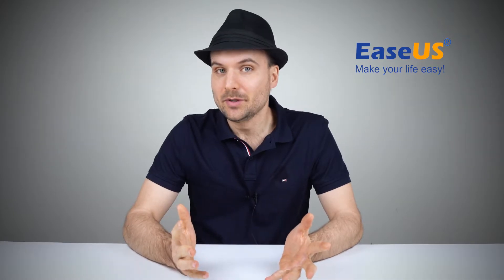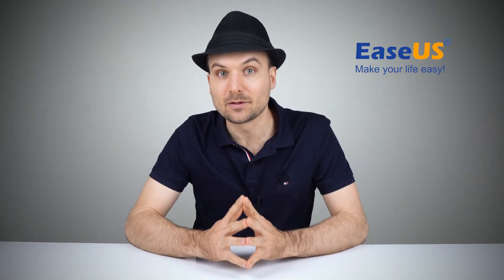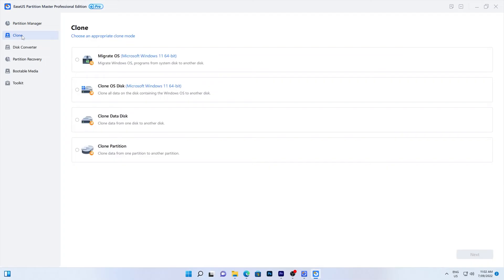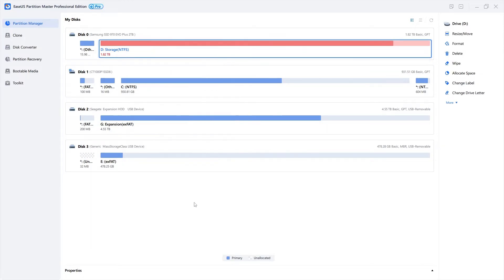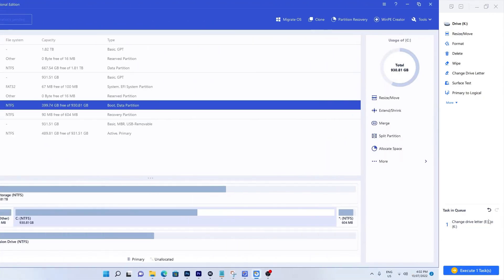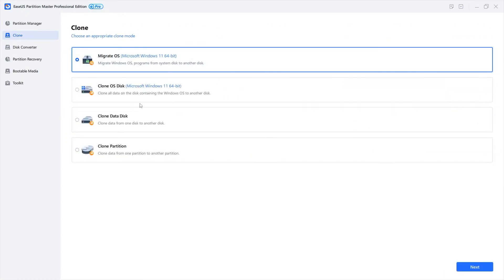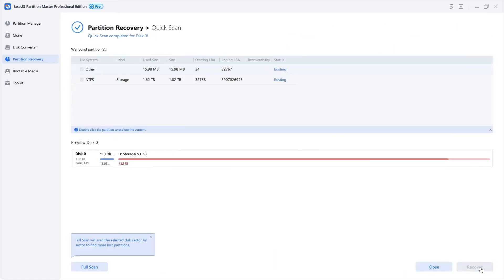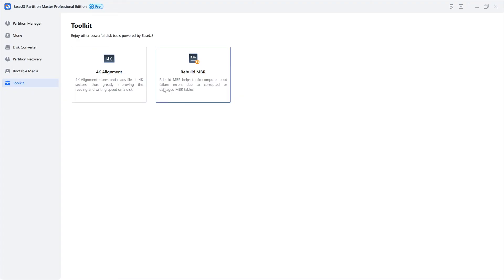Great New Update for EaseUS Partition Master 17.0!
EaseUS Partition Master 17.0 features a great new look with a refined user interface making it easier to use than ever before. All the features you know and love are now simplified and clearer with the slick new interface.

00:00 - Intro
00:29 - What's new in version 17
03:34 - Conclusion